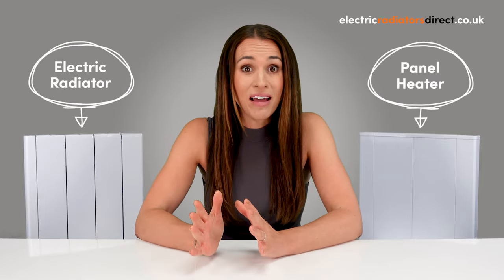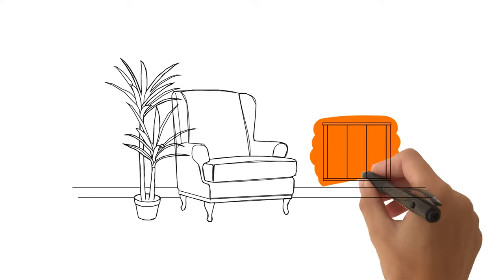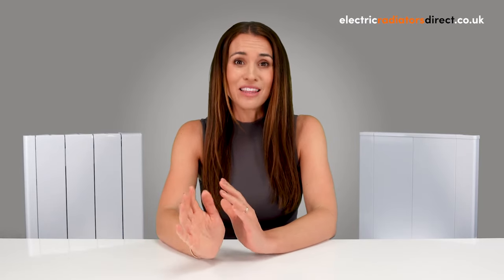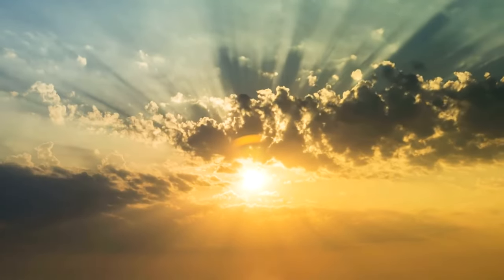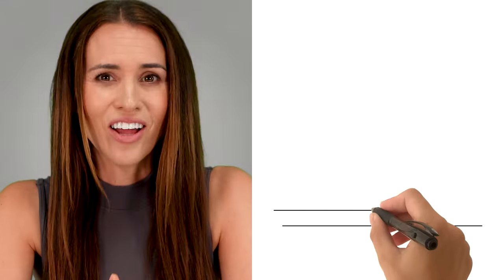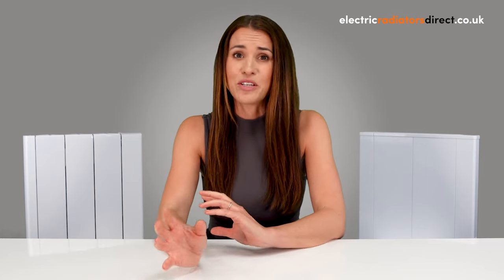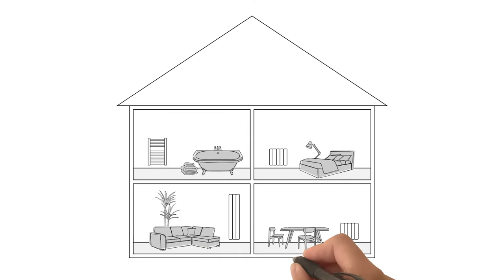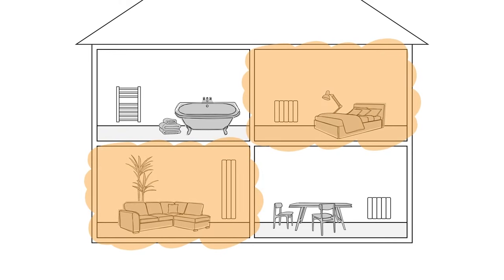Electric Radiators vs. Panel Heaters - A Comparison | Electric Radiators Direct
Let’s take a deep dive into what makes electric radiators and panel heaters similar, different, and which one is perfect for your home if you’re weighing up your options.

Video Chapters:
Introduction: 0:00
How do panel heaters generate heat? 0:56
Some downsides to panel heaters 1:13
How do electric radiators generate heat? 2:09
What is radiant warmth? 2:28
The benefits of electric radiators 2:52
The efficiency of electric radiators and panel heaters 3:58
Which installation options are available? 4:25
How much maintenance do electric radiators and panel heaters require? 5:01
When to choose an electric radiator 5:30
When to choose a panel heater 6:02

💬 Connect with Electric Radiators Direct